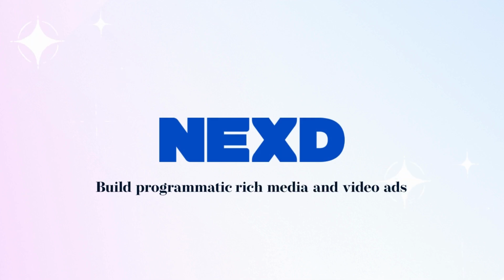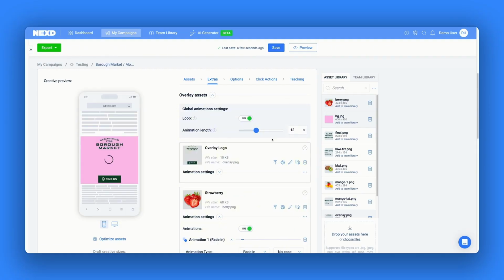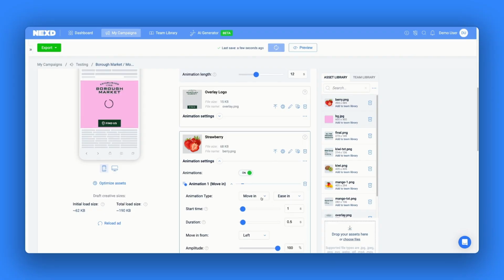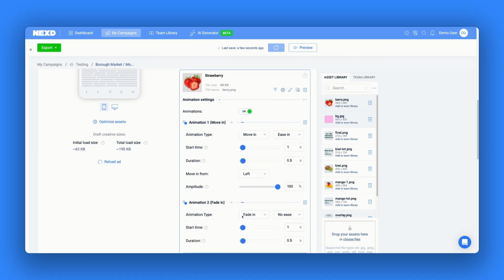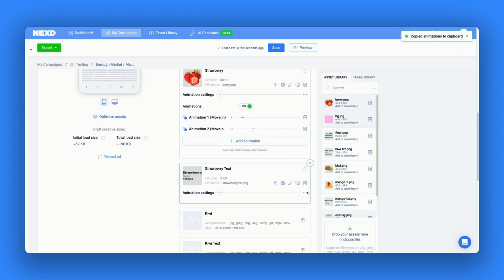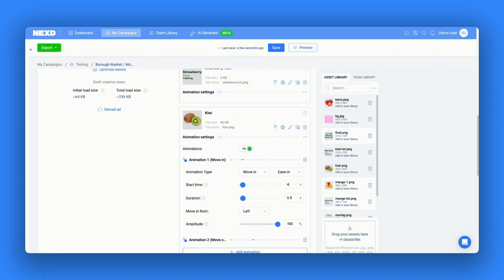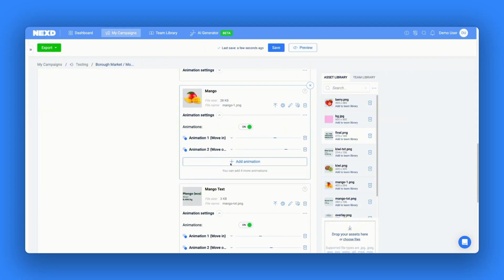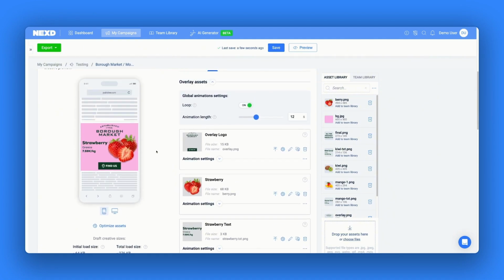NEXD Animation Tutorial: How to combine animations (complicated level)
Creating complex animations in NEXD doesn’t have to be difficult. In this tutorial, we walk you through how to build advanced animations in the NEXD Creative Studio, including multi-step sequences, timing adjustments, looping options, and setting the correct overall animation length for your creative.

What you’ll learn:
- How to structure complex or multi-step animations
- How to manage timing in the Animation Timeline
- How to set and adjust the overall animation length
- Tips for keeping complicated animations organized and easy to edit